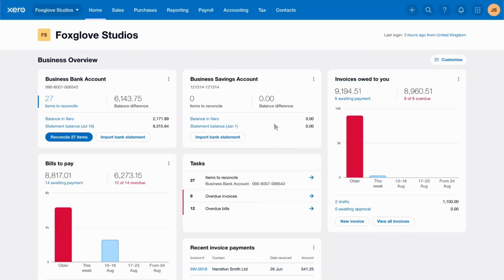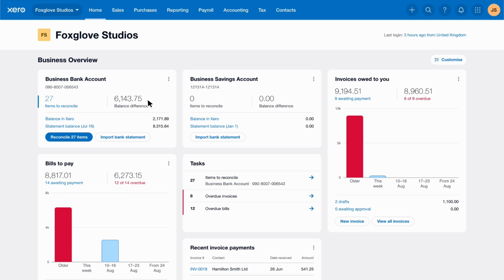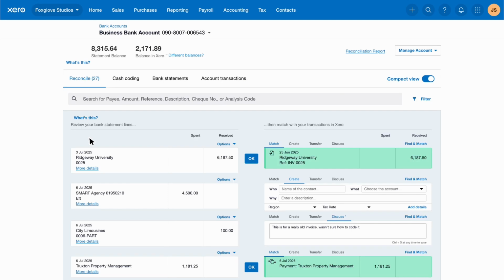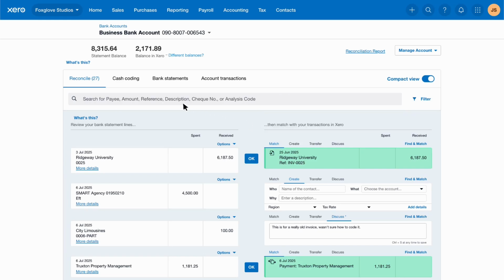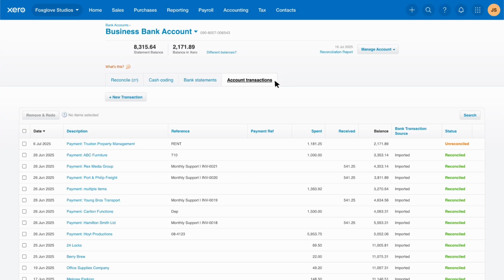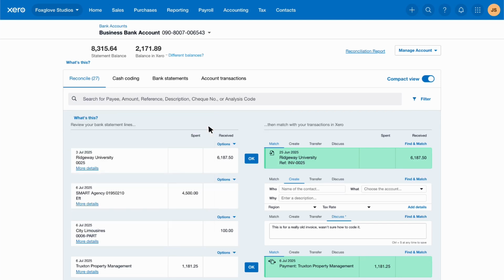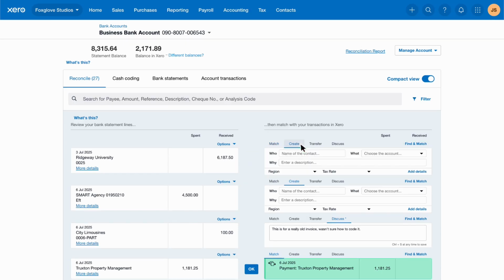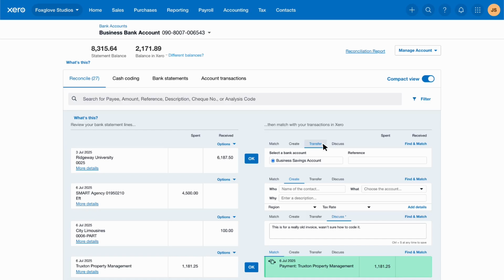HOW THE XERO BANK RECONCILIATION WORKS (MATCH, CREATE, AND AUTOMATE)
Quickly balance your books! This Xero tutorial provides a concise overview of bank reconciliation, highlighting the powerful tools that simplify your bookkeeping. See how to match bank feed transactions and instantly reconcile payments using Xero's smart features and bank rules.